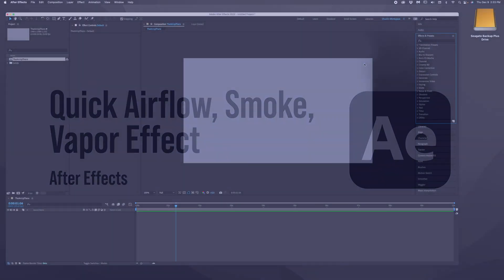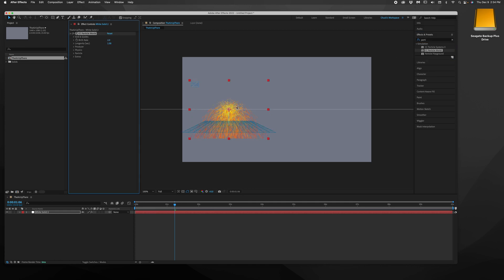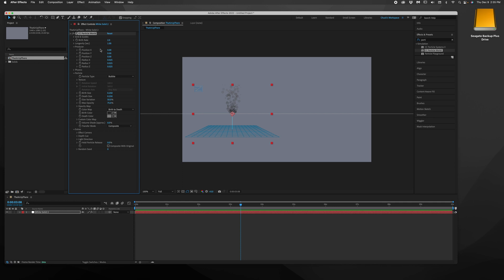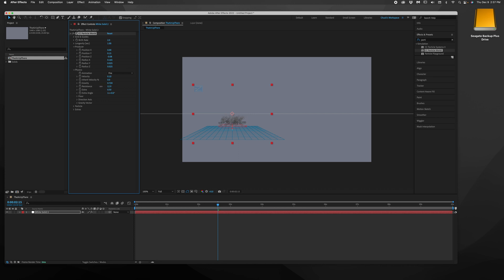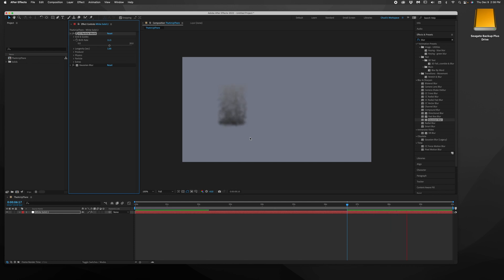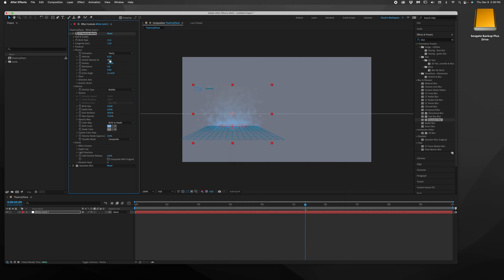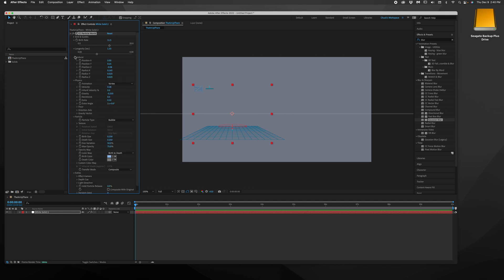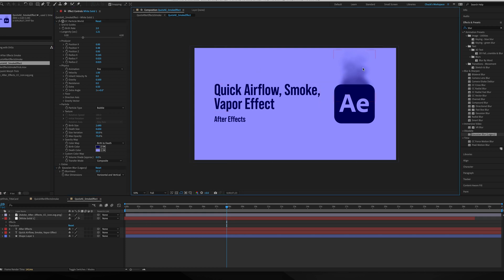Quick Airflow, Smoke, or Vapor Effect in After Effects with no plug-ins.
Here's a quick breakdown of how to create an airflow, smoke or vapor effect using just the built-in features of After Effects.